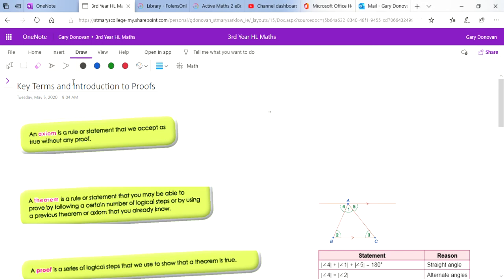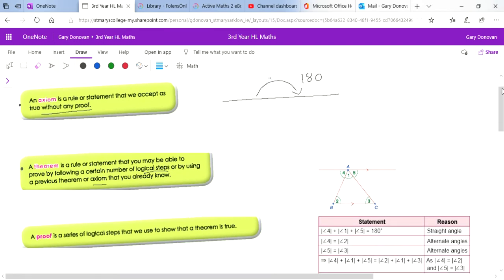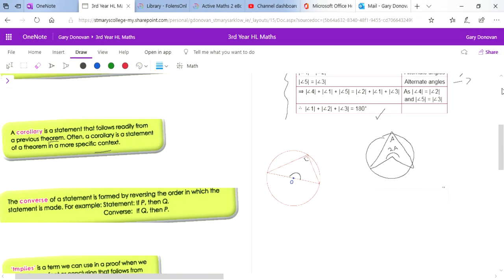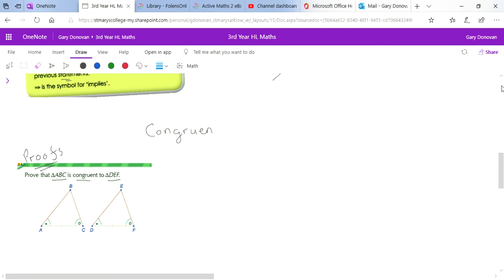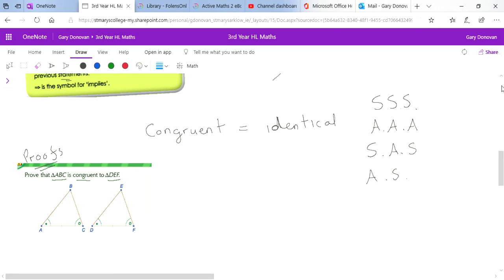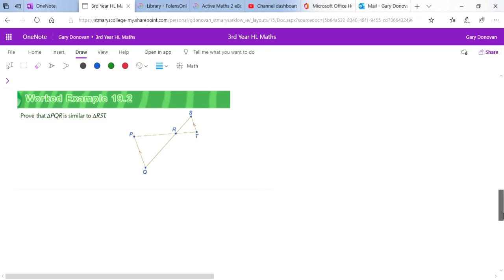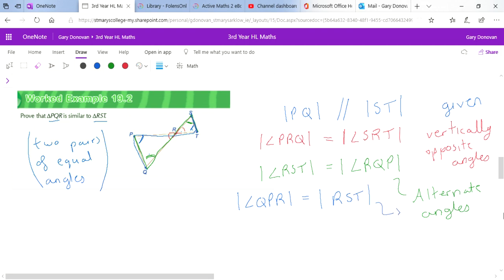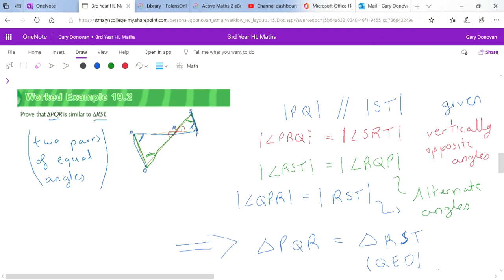Geometry 1 Junior Certificate Maths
Junior Cert Maths